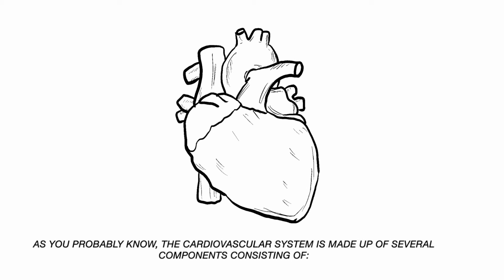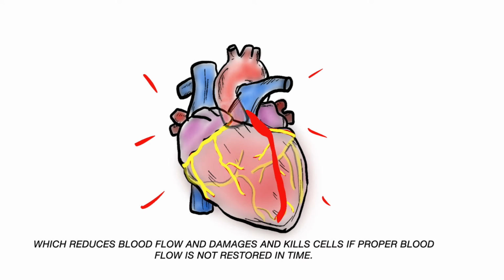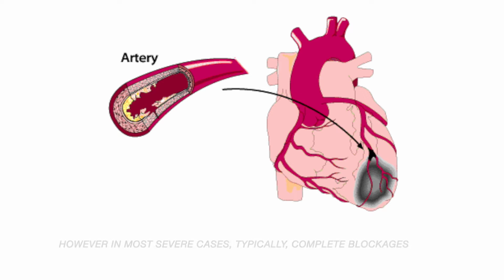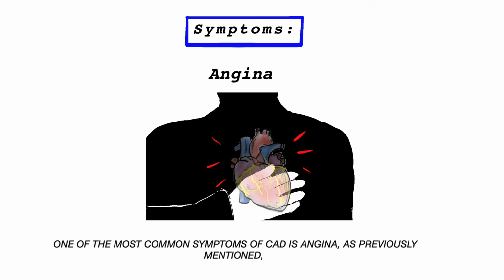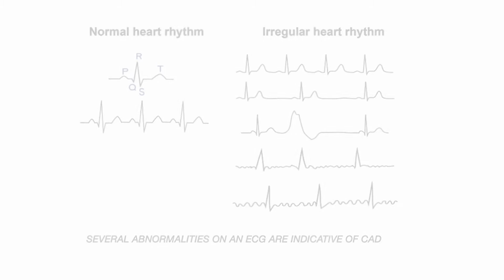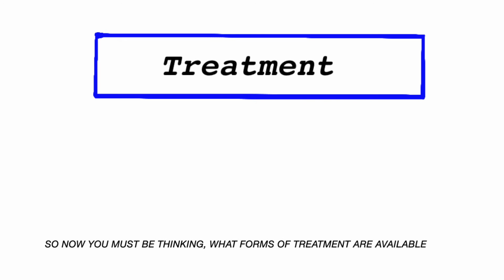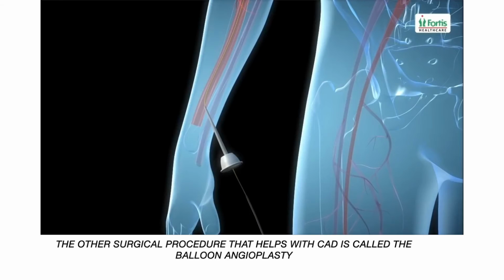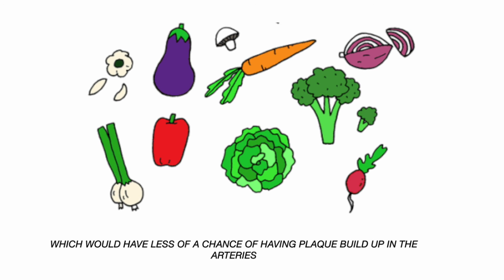Coronary Artery Disease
BI210 Anatomy Video Project on Coronary Artery Disease by Julia Hermann, Isabel Learis, Fiona Qu, Henry Brennan, and Sebastian Romani Mendoza (Team 16)